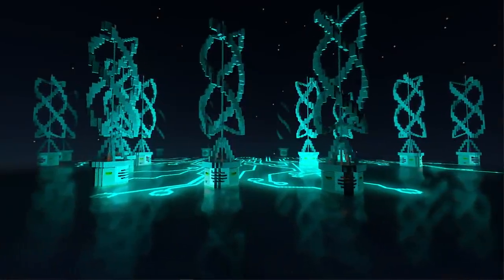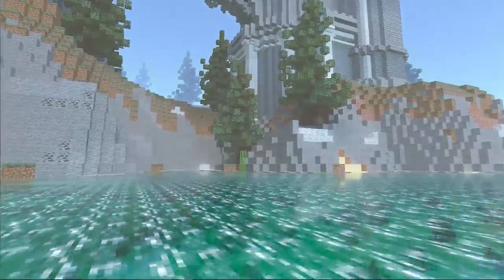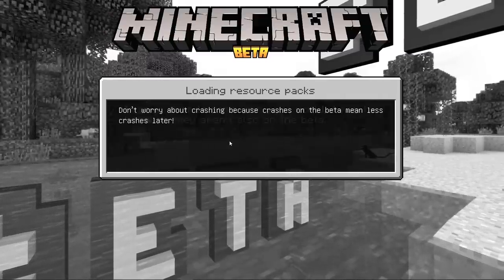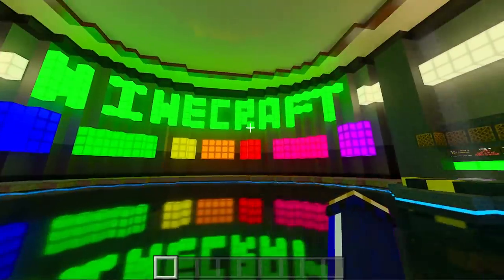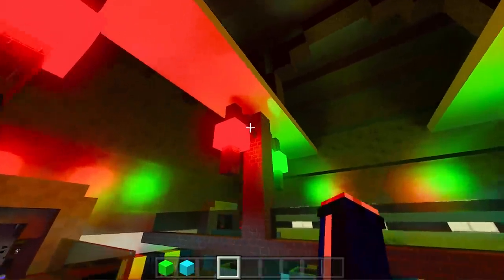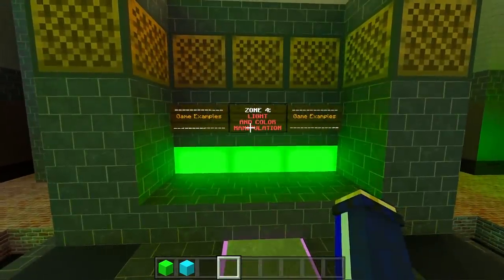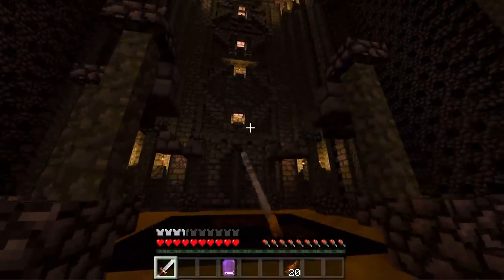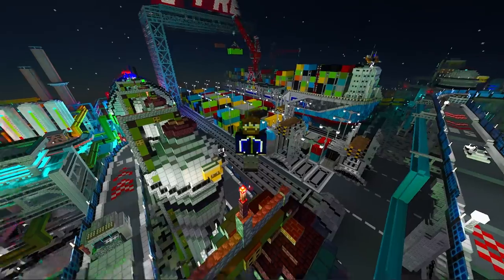Minecraft RTX is a Game-Changer! ▫ Minecraft RTX Bedrock Edition Beta Gameplay [Sponsored Video]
The Minecraft RTX Beta is here! Realistic lighting is now possible in Minecraft Bedrock Edition for Windows 10 thanks to real-time path tracing, which allows for immersive lighting effects, vibrant colours, coloured lighting, and realistic reflections. I dive into the six community-made RTX maps and even design my own door puzzle based on coloured lighting!